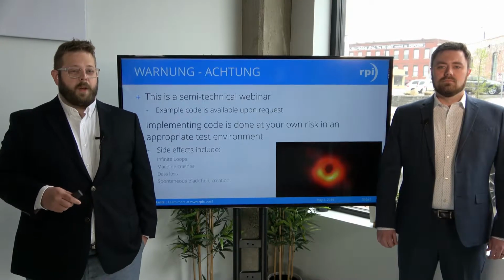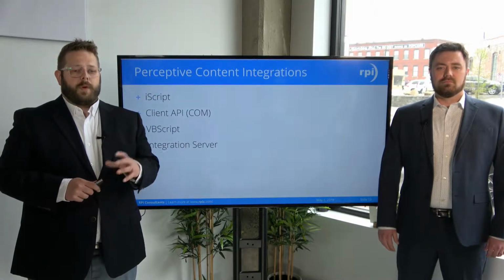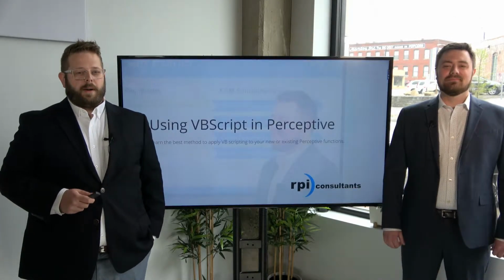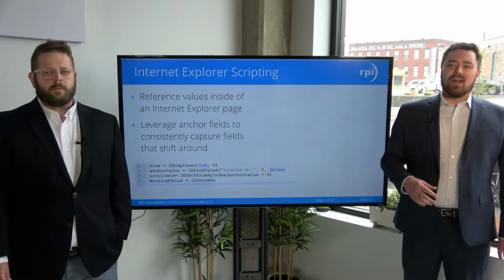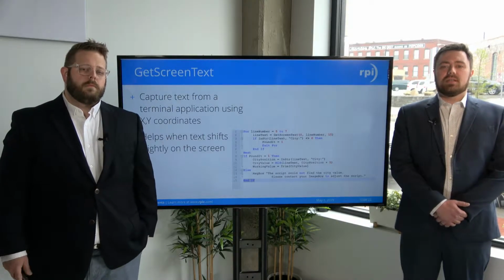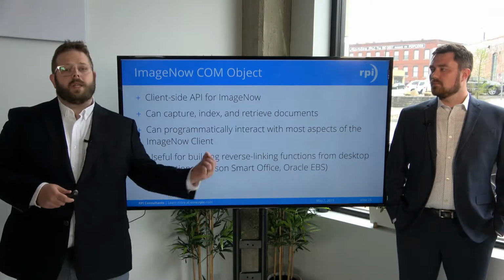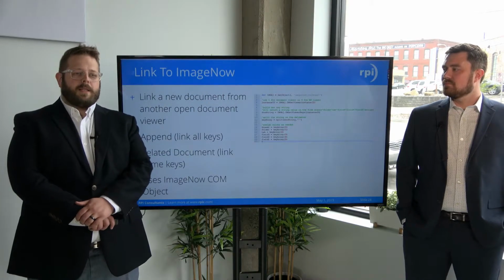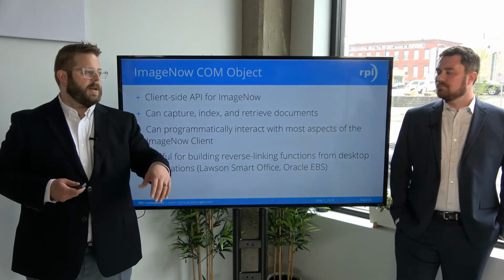Webinar Recording: VB Scripting for Perceptive Content ImageNow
VB Scripting is an easy to use method for customizing Perceptive Content (ImageNow) Application Plans, giving you more flexibility in how you retrieve and interact with data from external applications. With very minimal coding knowledge, users can insert small snippets of VB Scripting to parse data, add basic conditional logic, or manipulate values to match expected formats in your workflow.

Watch RPI's John Marney and Michael Madsen share some of our most commonly used VB Scripts that you can start using today in your Application Plans.

The transcript for this webinar, and more webinar recordings are available